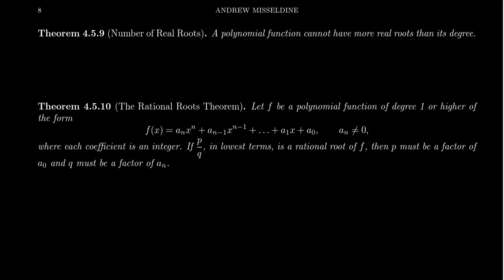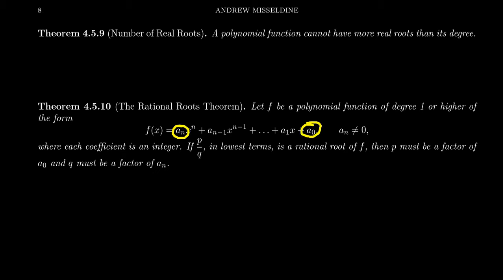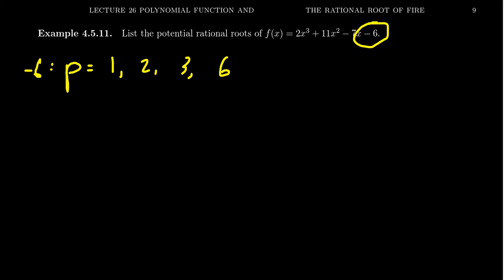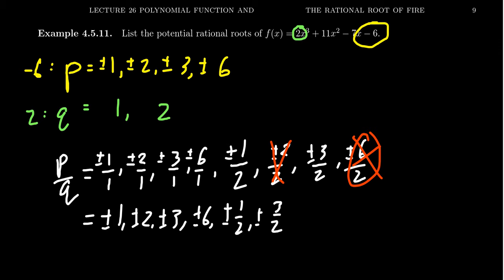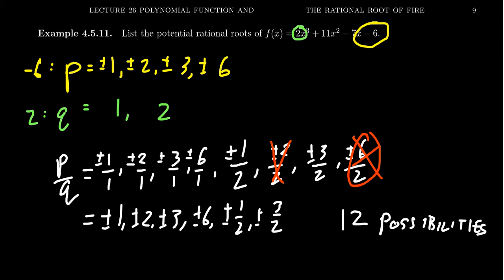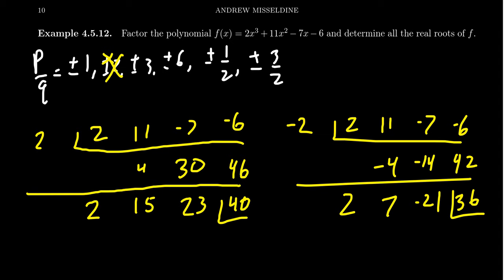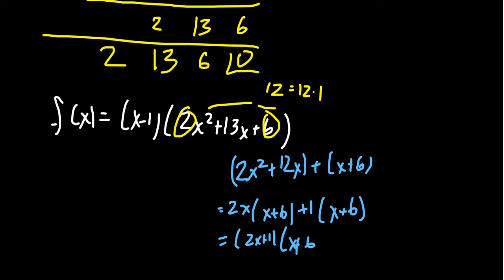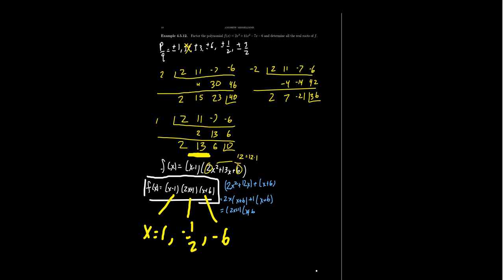The Rational Roots Theorem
In this video, we discuss the Rational Roots Theorem and how it relates to polynomial factorizations.

This is lecture 26 (part 4/4) of the lecture series offered by Dr. Andrew Misseldine for the course Math 1050 - College Algebra at Southern Utah University. A transcript of this lecture can be found at Dr. Misseldine's website or through his Google Drive